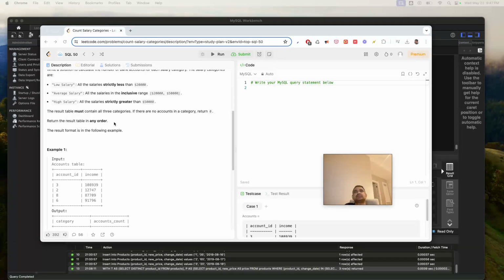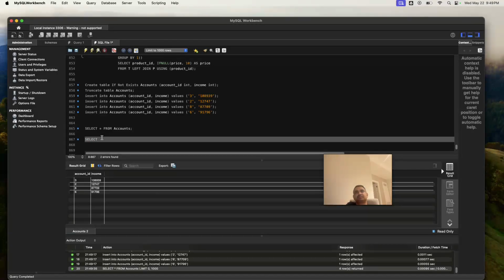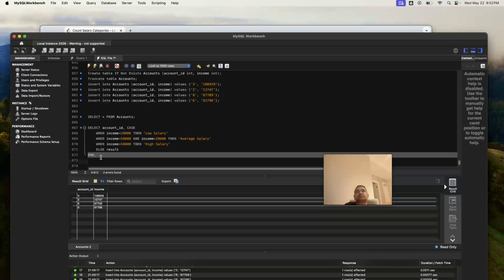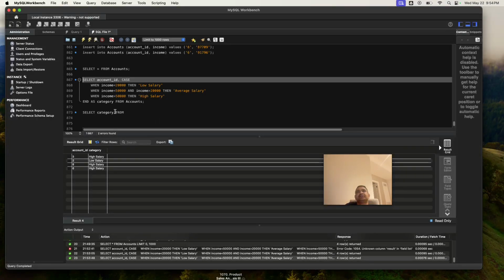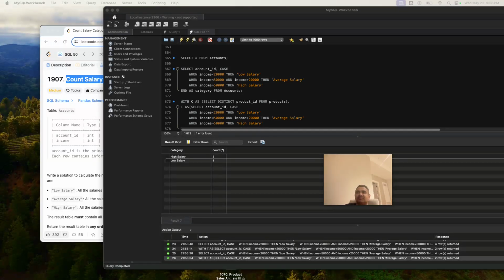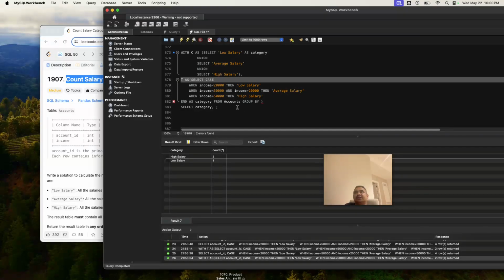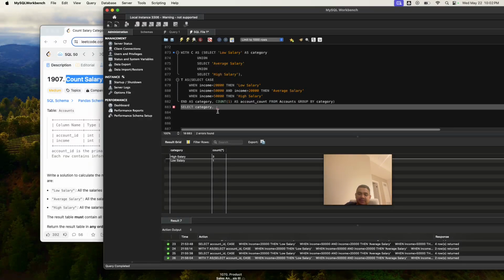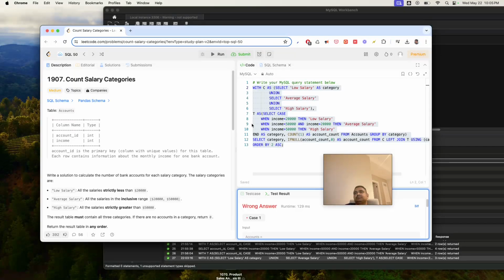Count Salary Categories SQL MySQL solution with case and CTE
Common table expression in leetcode problems.

Challenge: Counting Salary Categories

Difficulty: Medium

Data:

A table named Accounts stores monthly income for bank accounts:

account_id (int): Unique identifier for each account (primary key).
income (int): The monthly income for the corresponding account.
Objective:

Categorize accounts based on their income and count the number of accounts within each category:

"Low Salary": Income strictly less than $20,000.
"Average Salary": Income inclusively between $20,000 and $50,000.
"High Salary": Income strictly greater than $50,000.
Output:

A table with three columns:

category (varchar): The salary category ("Low Salary", "Average Salary", or "High Salary").
accounts_count (int): The number of accounts within that category.
Explanation:

We need to classify each account into a salary category based on its income and then count the occurrences within each category. Here are two common approaches:

Approach 1: Using CASE Expressions:

Use a CASE expression within the main query to categorize each account based on income thresholds.
Group the results by category and use a count aggregation function to calculate the number of accounts in each category.
Approach 2: Using WHERE Clauses:

Perform separate queries for each category using WHERE clauses to filter accounts based on the specific income ranges.
Union all the individual category counts into a single result table.
Both approaches achieve the desired outcome. The choice might depend on personal preference or database system functionalities.

Important Note:

The prompt specifies that the result table must include all three categories, even if there are no accounts in a particular category. Make sure the chosen approach handles this requirement by returning 0 for categories with no matching accounts.

SQL query categorizes income levels into three groups: 'Low Salary', 'Average Salary', and 'High Salary', and then counts the number of accounts in each category from the Accounts table. Finally, it ensures that all possible categories are included in the results, even if there are no accounts in some categories.

Here's a detailed breakdown of each part of the query:

The query uses two CTEs, C and T.
CTE C
This CTE defines a table C with a single column category that includes three rows: 'Low Salary', 'Average Salary', and 'High Salary'.
UNION is used to combine these three rows into one table.
CTE T
This CTE processes the Accounts table to categorize the income of each account.
The CASE statement determines the category based on the income value:
income lt 20000  'Low Salary'
income lt 50000 AND income  gt 20000   'Average Salary'
income lt 50000 - 'High Salary'
The result is grouped by category, and the COUNT 1 function counts the number of accounts in each category.
This CTE produces a table T with columns category and account_count.
Main Query
The main query performs a LEFT JOIN between the C and T tables on the category column.
LEFT JOIN ensures that all categories from C are included in the final result, even if there are no matching categories in T.
IFNULL(account_count, 0) replaces NULL values in account_count with 0, ensuring that categories with no accounts are represented with a count of 0.
Explanation of the Final Output
The final result will have the category column from C and the account_count column from T.
If a category from C has no corresponding rows in T (i.e., no accounts fall into that category), account_count will be 0.
This ensures that all possible categories ('Low Salary', 'Average Salary', 'High Salary') are listed in the output, providing a complete view of the categorization even if some categories have no associated accounts.